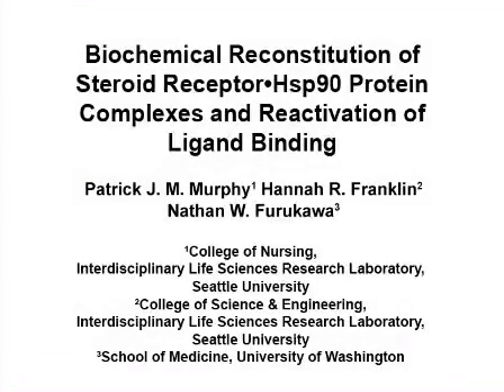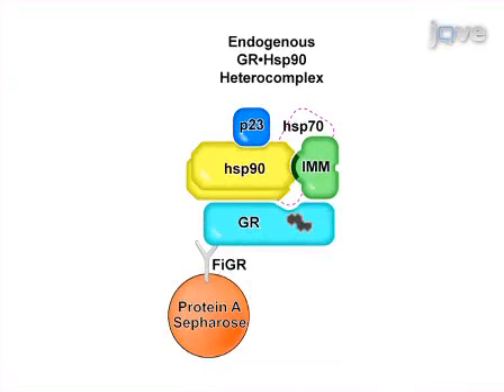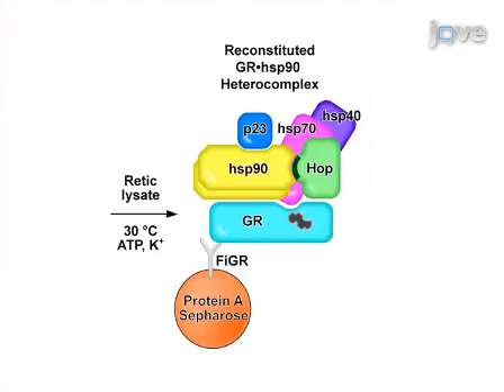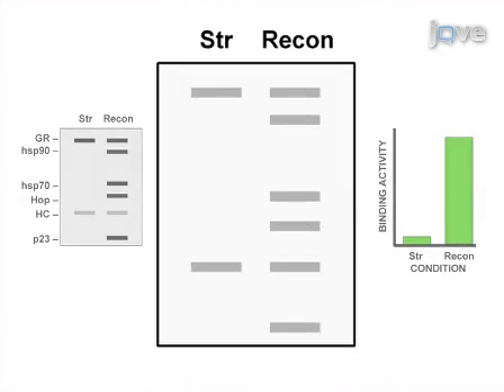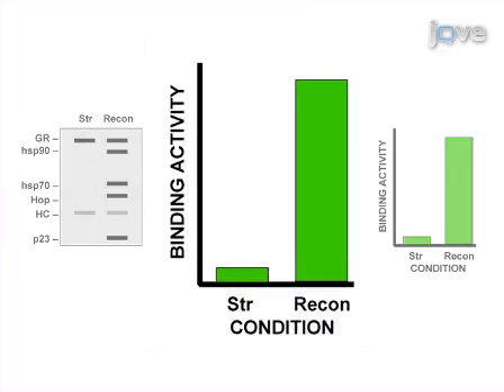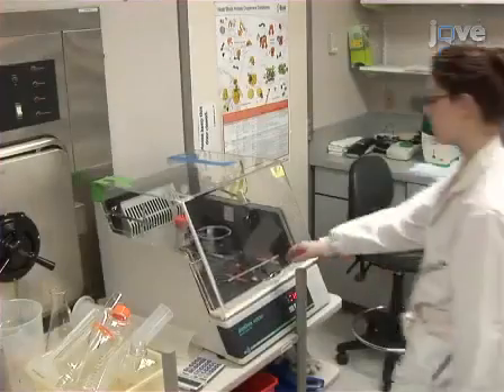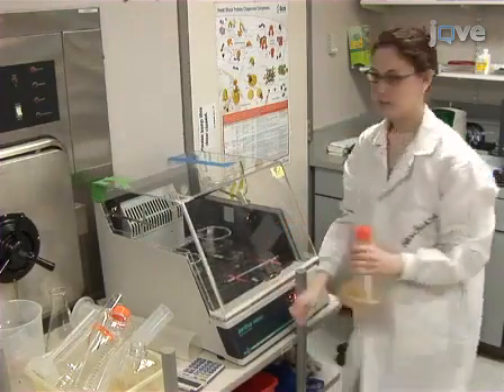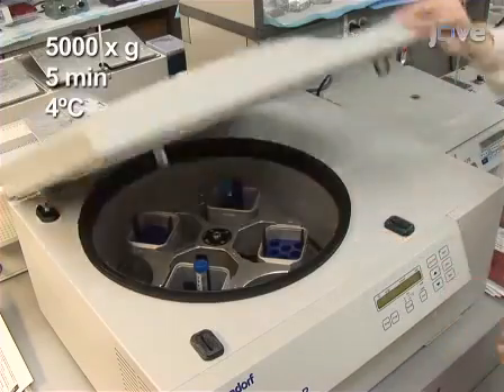Biochemical Reconstitution: Steroid Receptor Hsp90 Protein Complexes l Protocol Preview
Biochemical Reconstitution of Steroid Receptor•Hsp90 Protein  Complexes and Reactivation of Ligand Binding -  a 2 minute Preview of the Experimental Protocol

Patrick J. M. Murphy, Hannah R. Franklin, Nathan W. Furukawa
Seattle University, College of Nursing, Interdisciplinary Life Sciences Research Laboratory; Seattle University, College of Science and Engineering, Interdisciplinary Life Sciences Research Laboratory; University of Washington, School of Medicine;

An in vitro method for preparing functional glucocorticoid receptor (GR)•hsp90 protein complexes from purified proteins and cellular lysates is described. The method utilizes immunoadsorption of recombinant GR followed by salt-stripping and protein complex reconstitution. The importance of cofactors and buffer conditions are discussed, as are potential method applications.